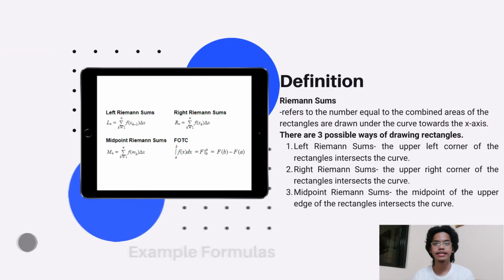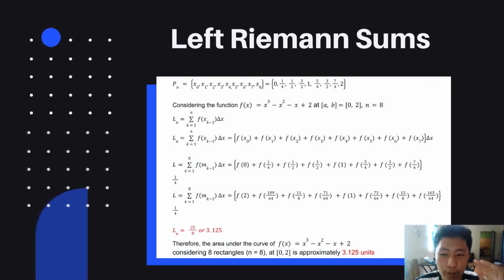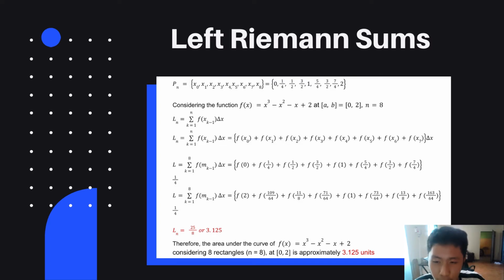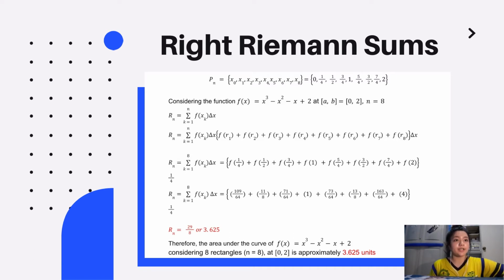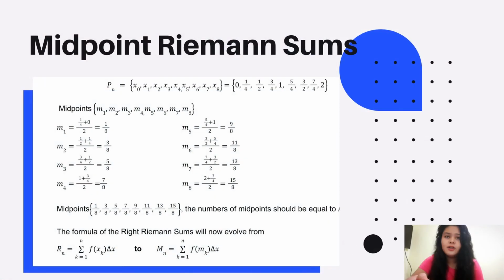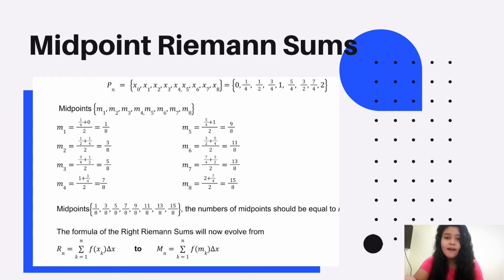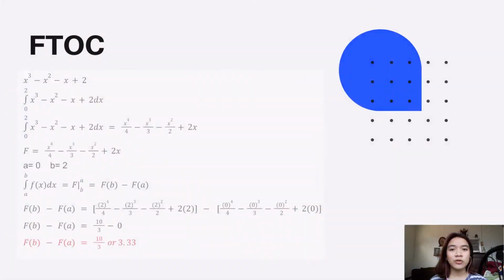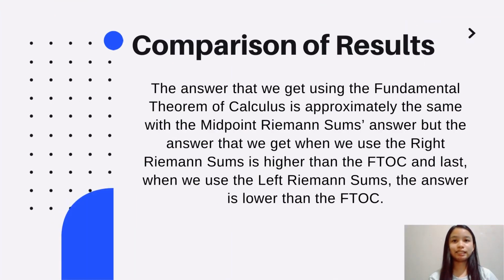Week 3: Riemann Sums